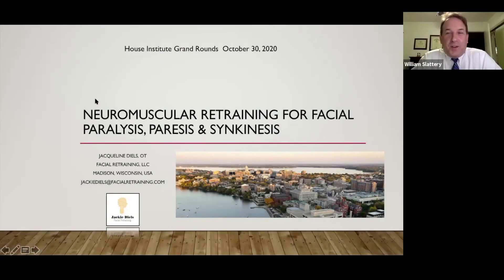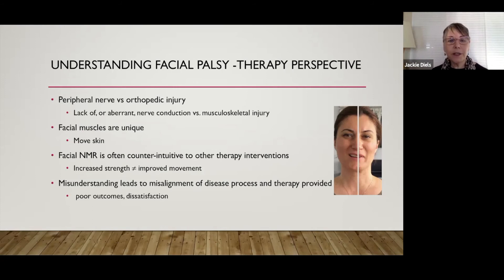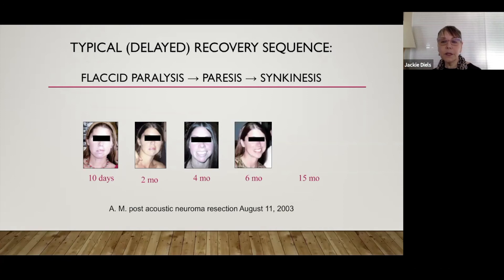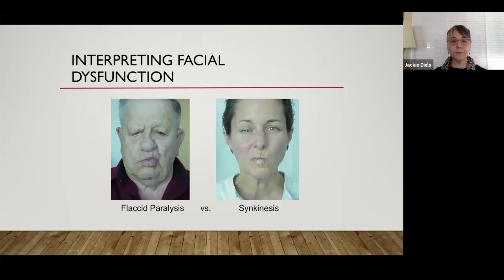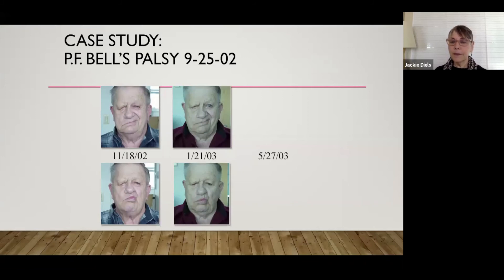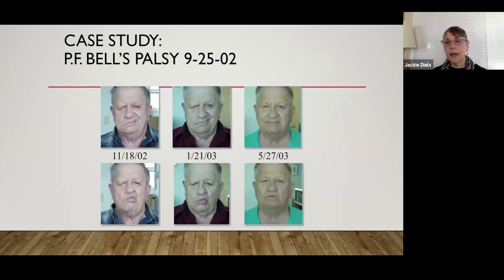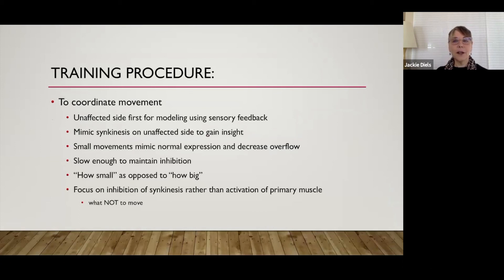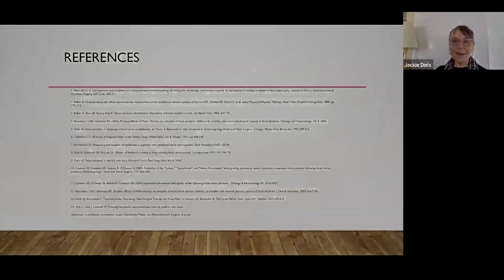Neuromuscular Retraining for Facial Paralysis, Paresis and Synkinesis | House ONE Program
Jacqueline Diels, OT shares her knowledge on Neuromuscular RetrainingFacial Paralysis, Paresis and Synkinesis.